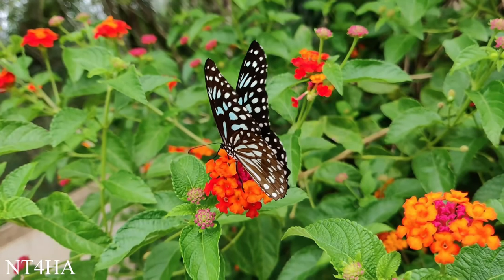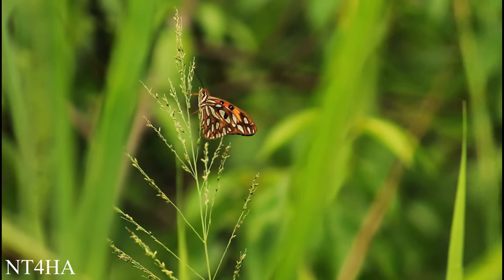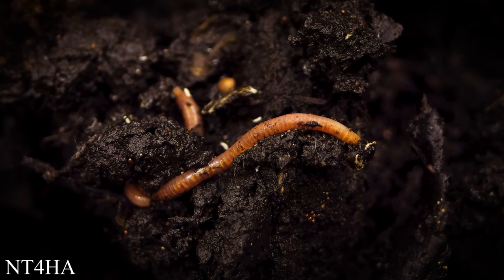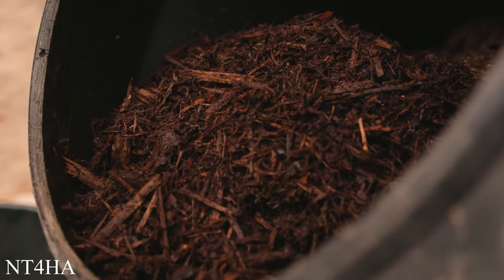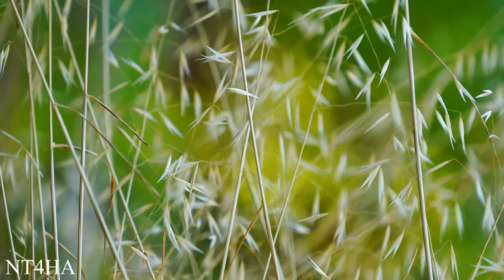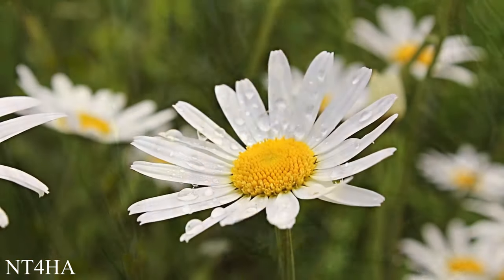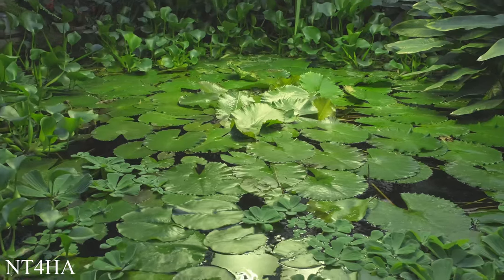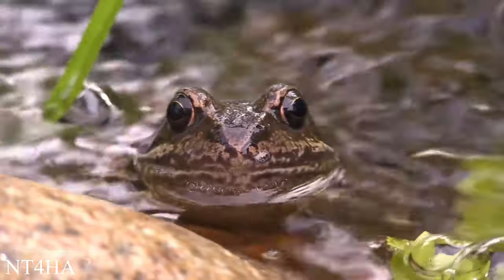How to: Make your garden a carbon sink.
Watch all the way through to see how to make your garden an environmental hotspot and a carbon sink!!!